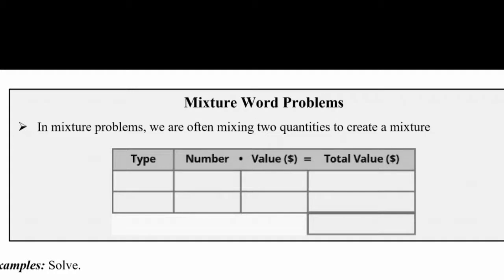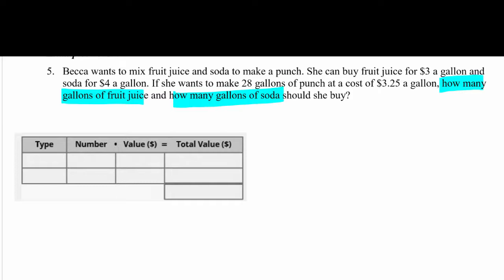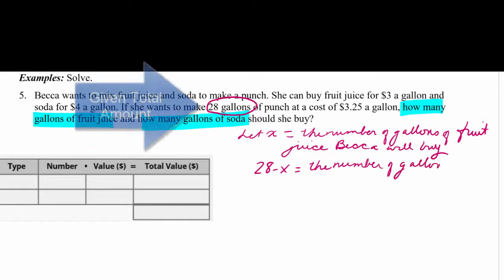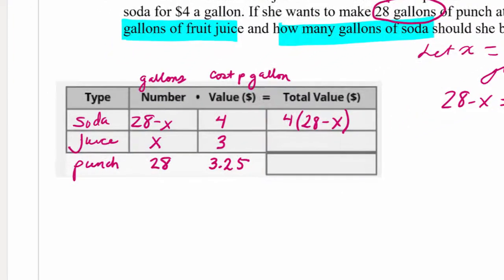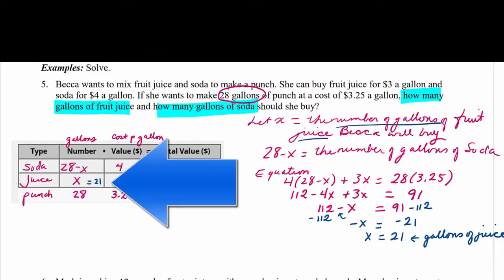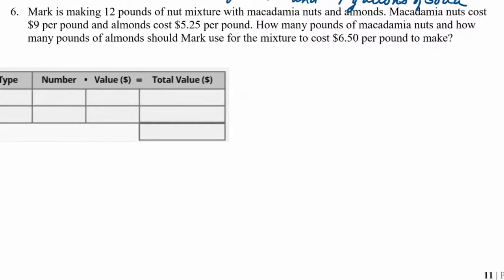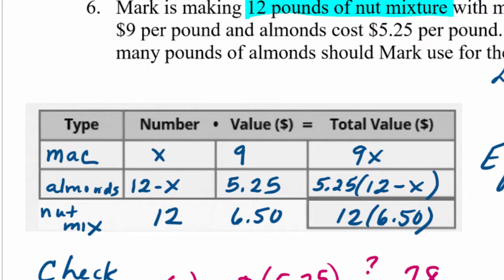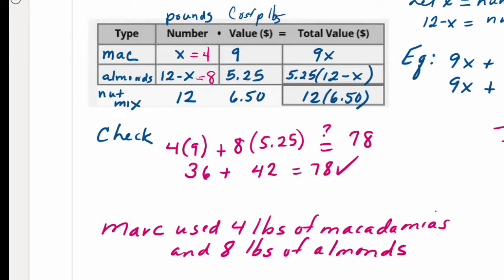Solving Word Problems with linear equations Mixture Word Problems